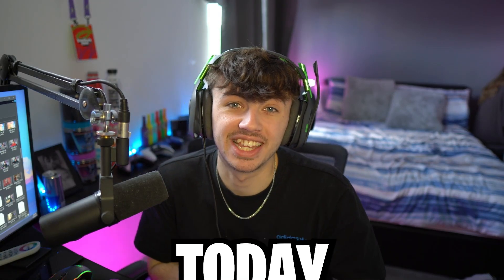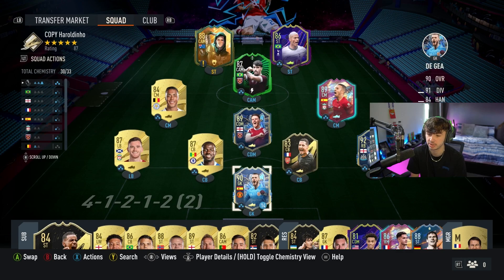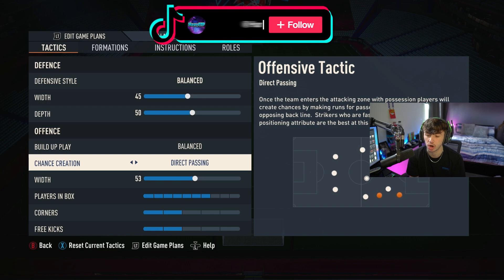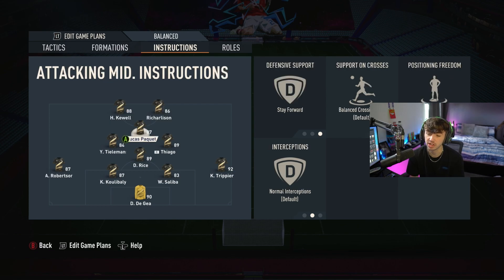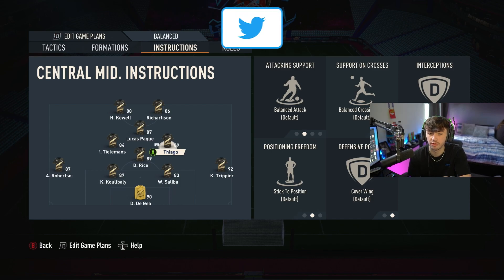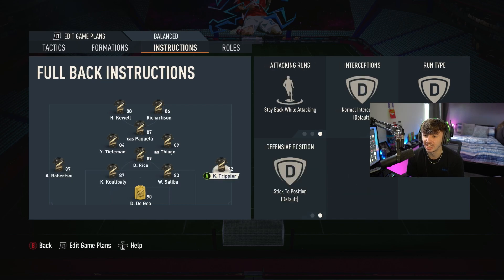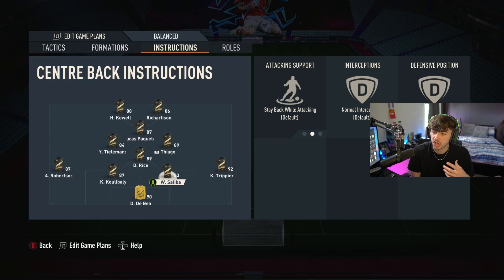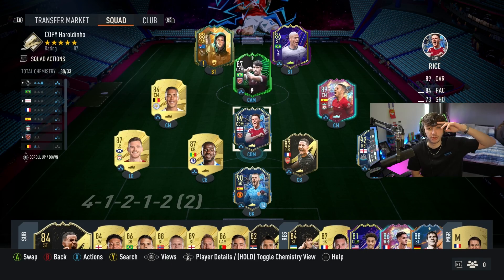41212(2) Is SUPER OVERPOWERED!😱 Best Fifa 23 Custom Tactics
How to double your coins in fifa 23! This low budget trading method in fifa 23 web app is the fatest way to get coins in fifa 23! These are the best sniping filters in fifa 23 for low budget!

If you guys want to see more videos to help you grow your fifa 23 club and make as many coins as possible in ultimate team then make sure you subscribe with notifications on so you dont miss any more daily videos or streams!

Fifa 23 trading methods and fifa 23 sniping filters can be found on the channel and the best trading methods are the fastest ways to make coins in fifa 23! How to make coins fast in fifa 23!